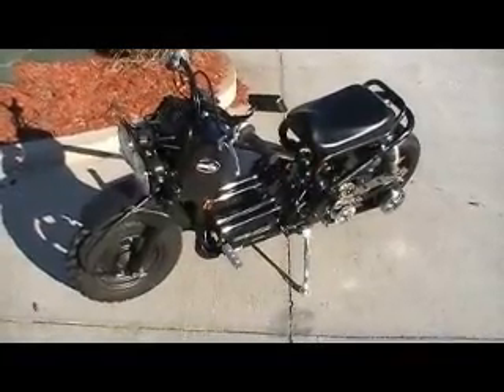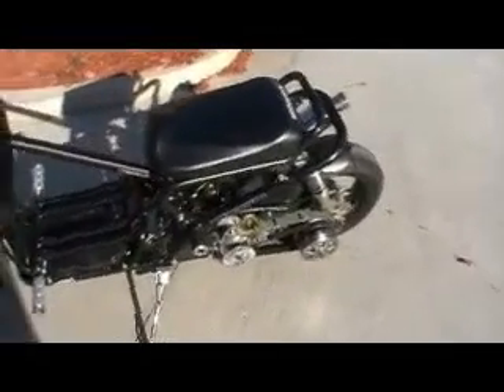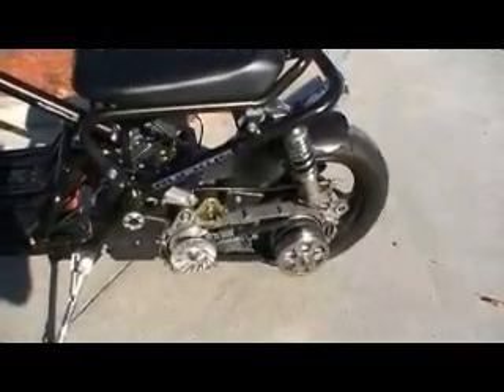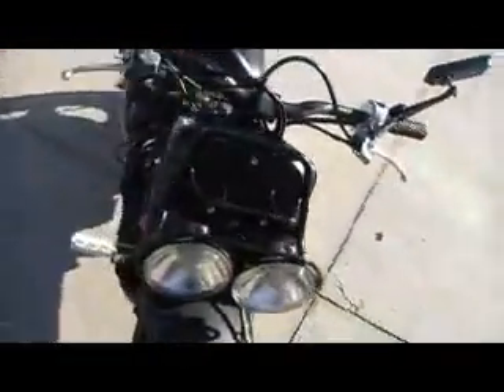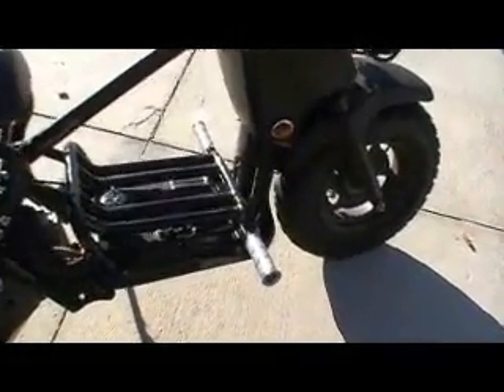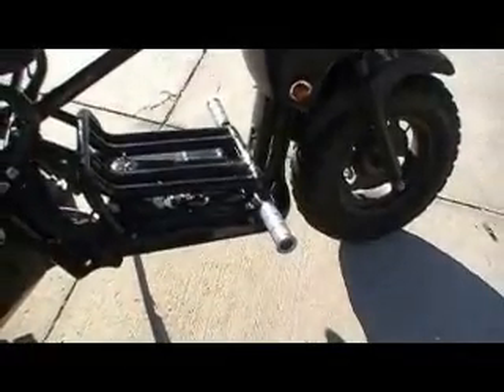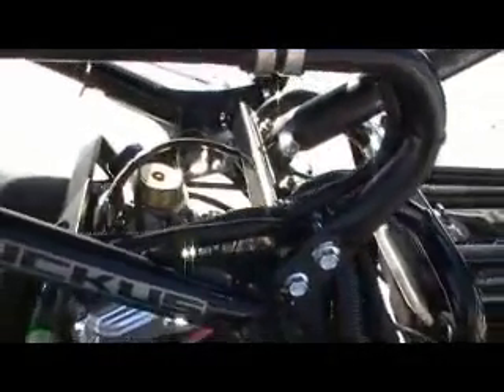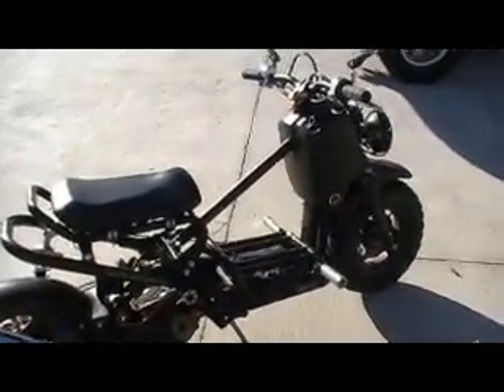Honda Ruckus Conversion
We just completed a 180cc conversion on this Honda Ruckus. We took a GY6 150cc and installed a 63mm (180cc) cylinder and head kit with an A9 performance camshaft. We then installed a 2mm stroker crank, so this motor ends up  just over 190cc. We are also running a Velocita no rev CDI, and a Velocita performance coil.  All Honda Ruckus parts are available at MonsterGY6.com
We build performance GY6 engines.